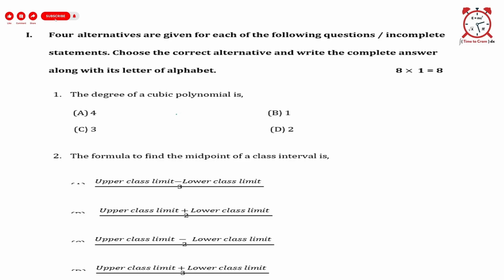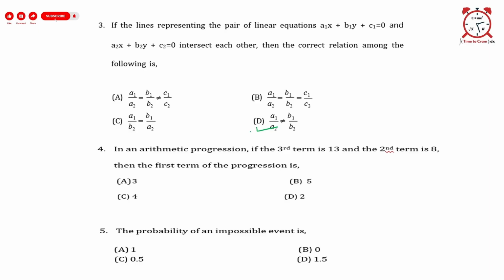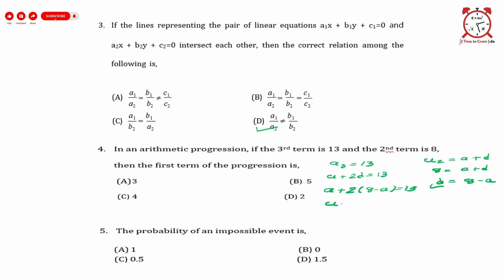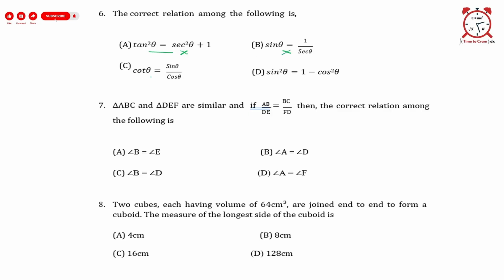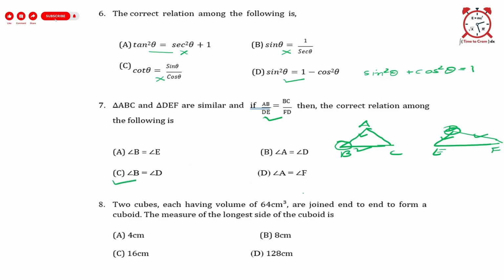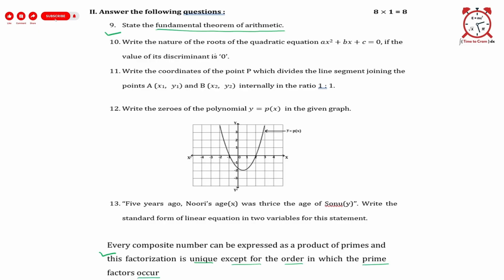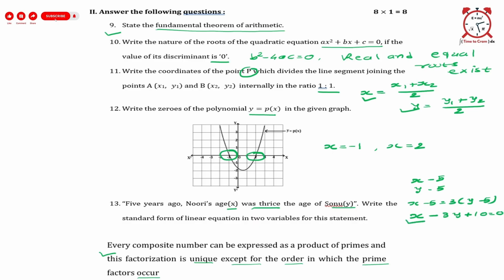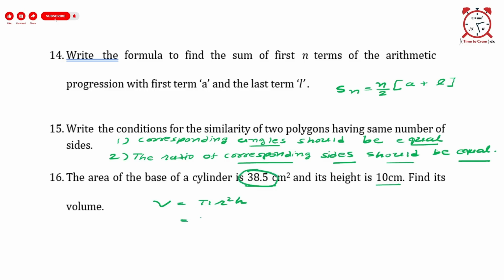SSLC Maths Model Question Paper-2 | 2025-26 | 10th | Important Questions | Karnataka Board | Part 1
Welcome to Time To Cram 🎯

This video is Part 1 of our complete SSLC Class 10 Mathematics Model Question Paper-2 solution playlist for the academic year 2025–26.
In this playlist, we solve the SSLC model question paper step-by-step, explaining each solution clearly to help students score better in the Karnataka Board SSLC Mathematics exam.

🔍 What you’ll learn in this video:

SSLC Class 10 Maths Model Question Paper 2025–26
Step-by-step Maths problem solving
Important questions for SSLC Maths exam
Proper method as per Karnataka Board exam pattern

This playlist is extremely useful for:
✔ SSLC Class 10 students
✔ Last-minute revision
✔ Understanding important and frequently asked questions
✔ Building exam confidence

📚 Boards & Syllabus Covered:

Karnataka State Board (SSLC)
Useful for CBSE and ICSE students as well (concept clarity)

This is a complete playlist covering:
All parts of the SSLC Maths Model Question Paper
Short videos for easy understanding
Exam-oriented solutions
Perfect for 2025–26 board exam preparation

📌 Make sure to watch the full playlist for complete coverage.

We regularly upload:
SSLC Maths videos
SSLC Science videos
Board exam preparation content
Concept-based learning for Class 6 to Class 10